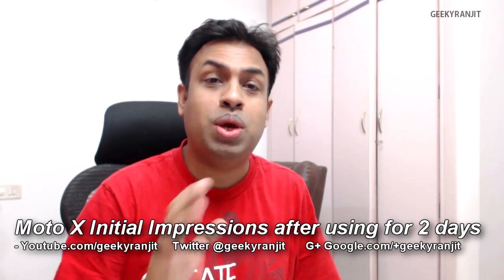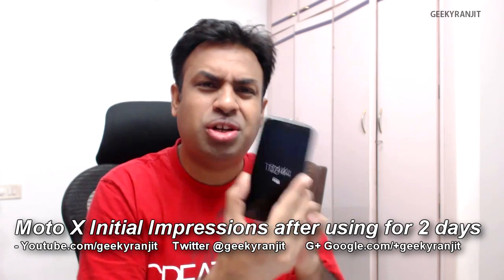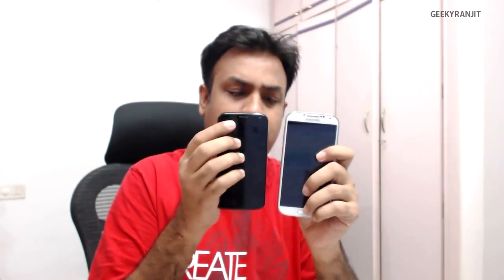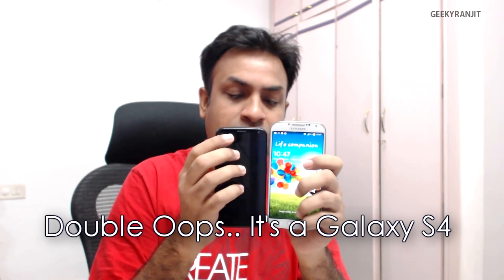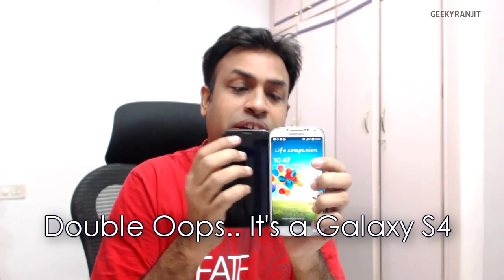Moto X my Initial Impressions - Vlog Style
My initial impressions with the Motorola Moto X after using it for 2 days as my primary android smartphone, there are some features that I love like touch less functionality & the adaptive display and some which I don't like.